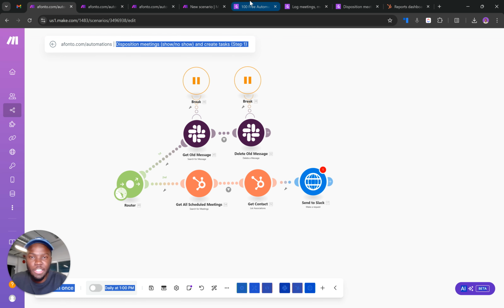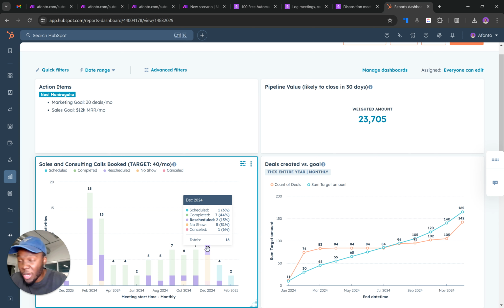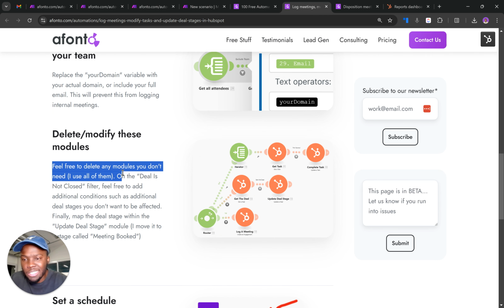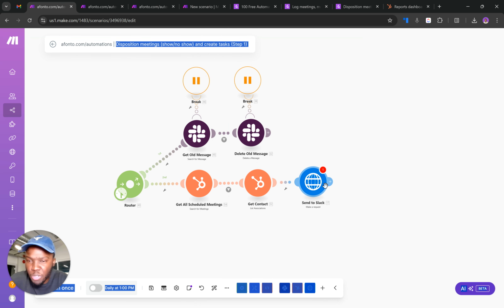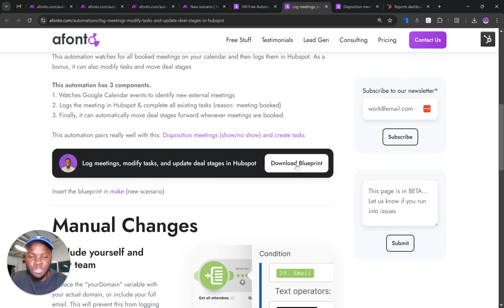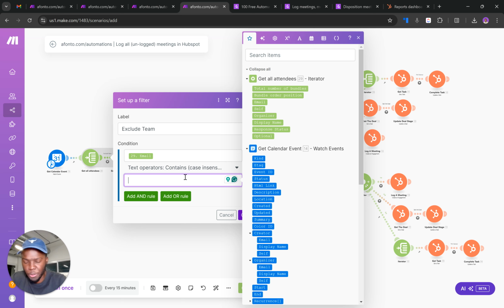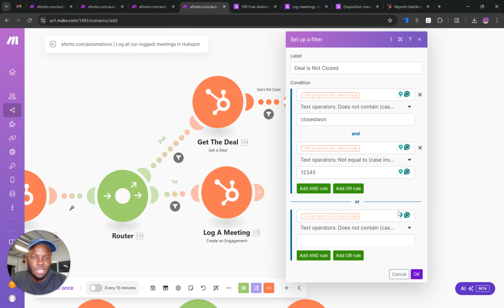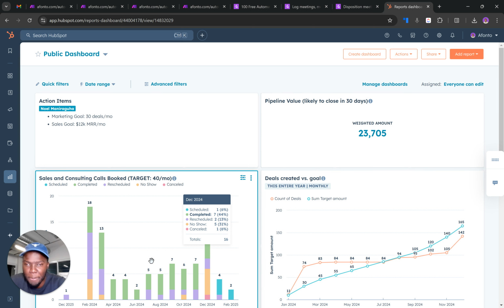3 NEW automations to disposition Sales Meetings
We're officially at 90 FREE automations 🥳 here's the latest 3 automations:

• Log all (un-logged) meetings to Hubspot
• Disposition logged meetings as Show/No-show
• Create tasks & update the deal stage for booked meetings

By the time this project is done, it will have been 2000+ hours of LEARNING, IMPLEMENTING, and DOCUMENTING how each of these automations works.

All of them, 100% FREE FOREVER

Been working on these last 10 for a while, should be done very soon!!